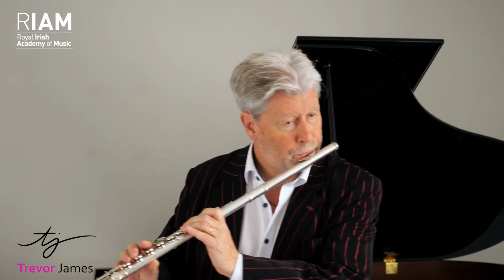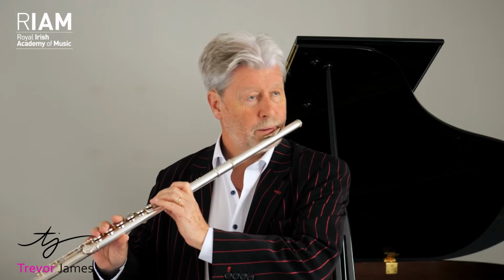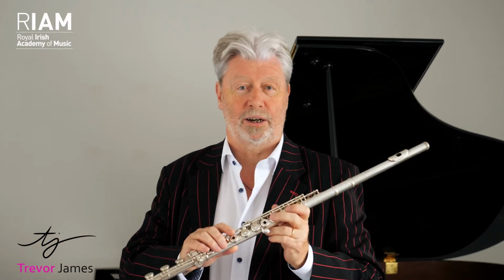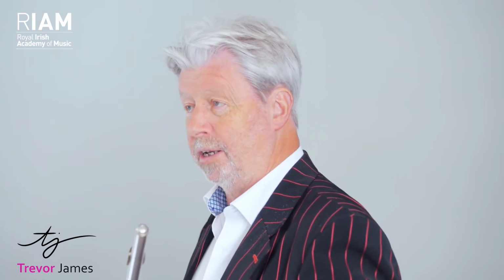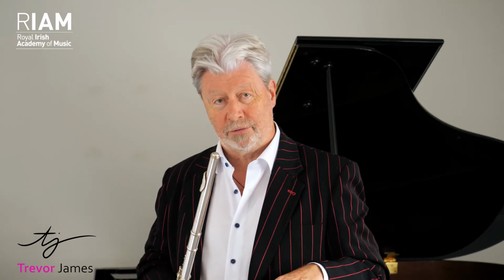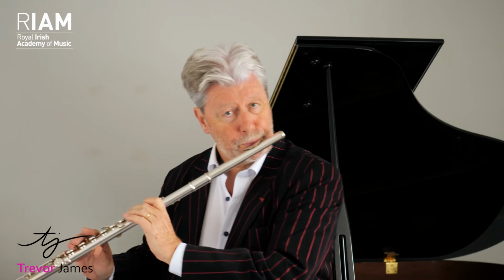Flute Vibrato Practice Tips!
Flute Lesson #10 - Part 2 of 'Vibrato' for the flute player by Bill Dowdall - Professor of Flute at the Royal Academy of Music in Dublin

(all flutes and piccolos)
(dedicated alto and bass flute website)

❚ Feeling stressed or anxious about your playing or just need to reboot - The Happy Flutist